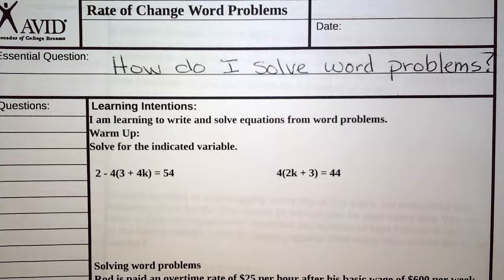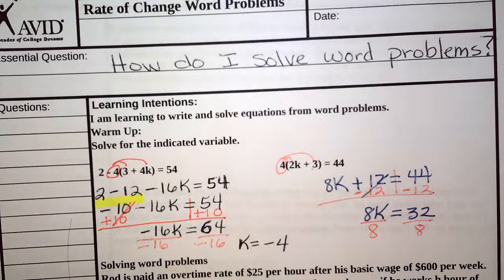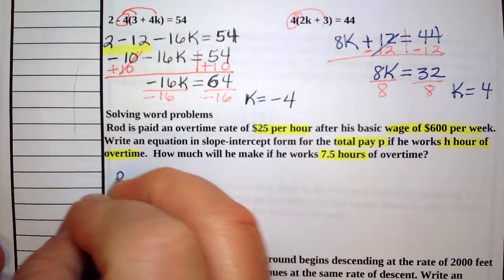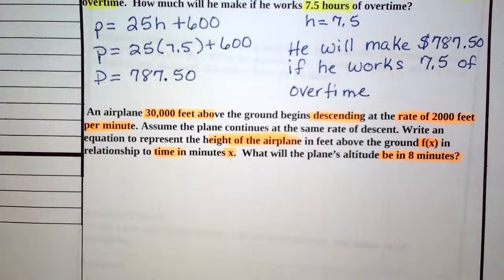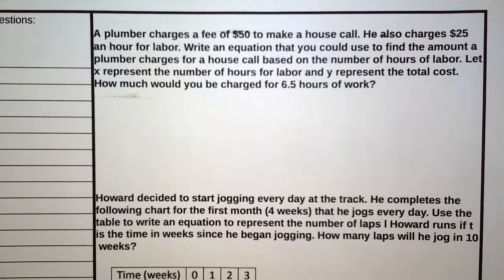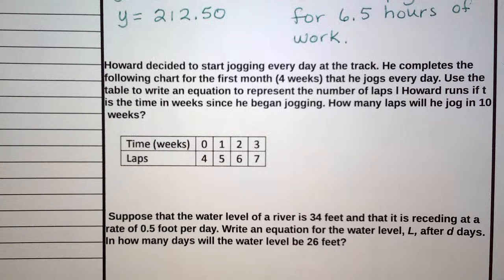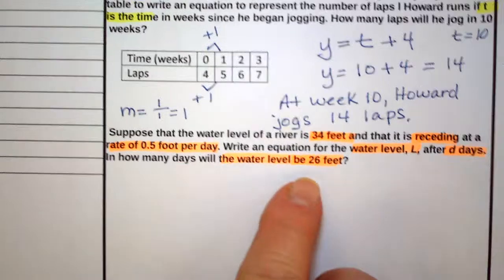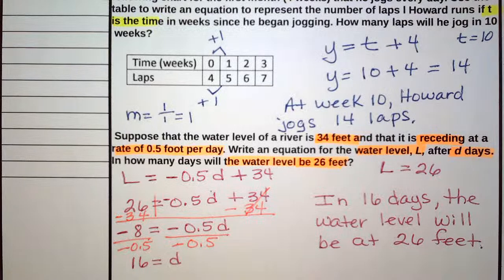Pre-Algebra Rate of Change Word Problems